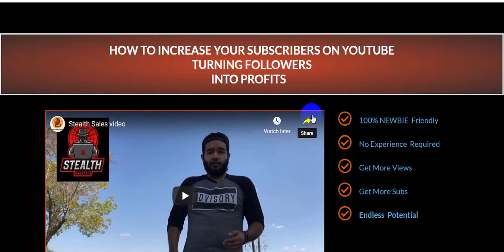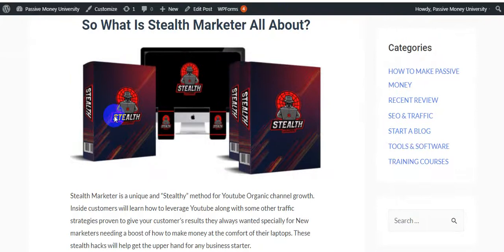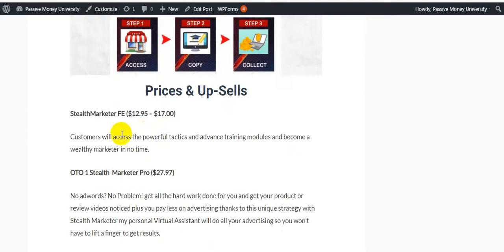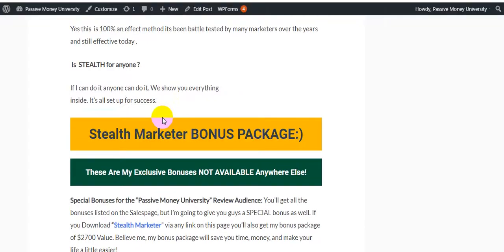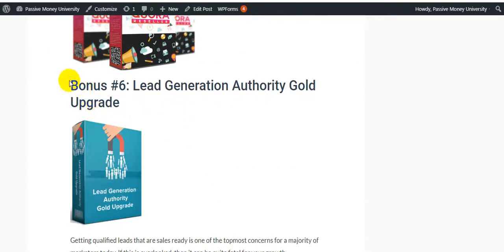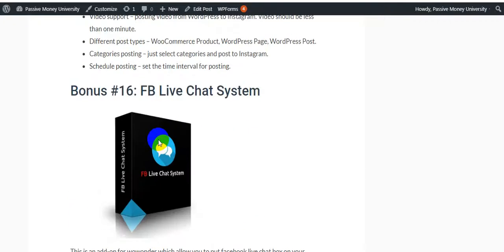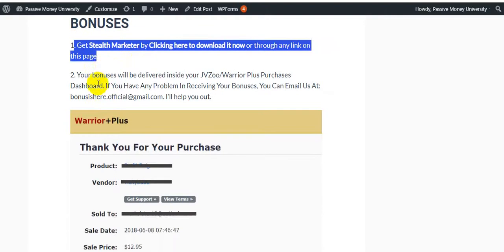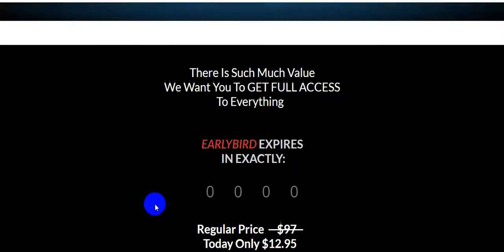Stealth Marketer Review+ EXCLUSIVE BONUSES -How To Increase Subscribers In YouTube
If you want to learn everything you need to know about free traffic and YouTube/Google Ads in the MMO niche, you should definitely check out Ministry of Freedom

In this unbiased review of Stealth Marketer you are going to learn some ingenious ways to get subscribers to your channel. He is going to show you some paid methods as well as some free methods that you can use. These are new methods that haven't been used before.

How To get Targeted You Tube views by Growing your YouTube channel with the Organic Growth.

Inside Hacks

Well inside we share exactly how we spiked our You Tube Channel and converted those subscribers into profits

Front End - Stealth Marketer: $13

Customers will access the powerful tactics and advance training modules and become a wealthy marketer in no time. This will help give leverage to customers who want the upper hand for marketing and youtube organic growth.

Upsell #1 - Stealth Pro: $27 / $17

No adwords? No Problem! get all the hard work done for you and get your product or review videos noticed plus you pay less on advertising thanks to this unique strategy with Stealth Marketer my personal Virtual Assistant will do all your advertising so you won't have to lift a finger to get results.

Upsell #2 - Reseller Rights: $67 / $35

Users Get reseller rights to Stealth Marketer and resell it as their own product with a 100% commission bump. This will be their own business in a box.

Thanks for checking out my Stealth Marketer review.